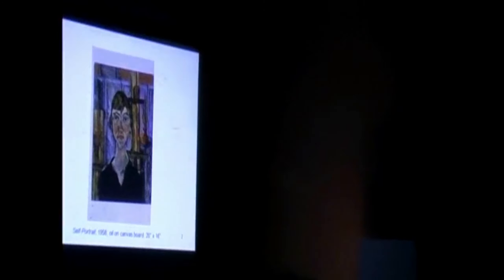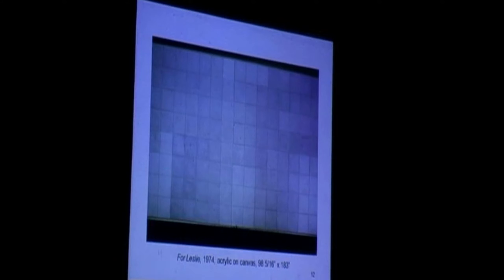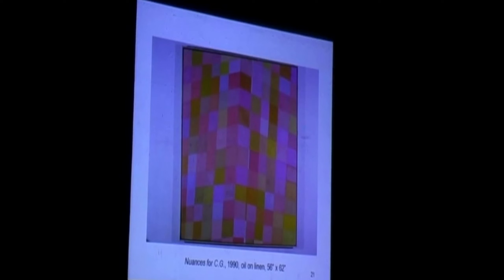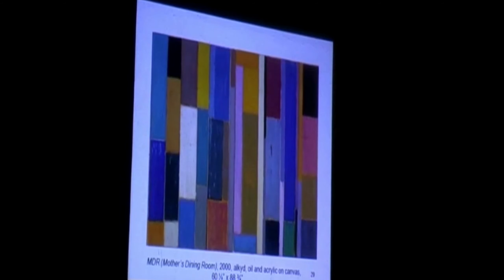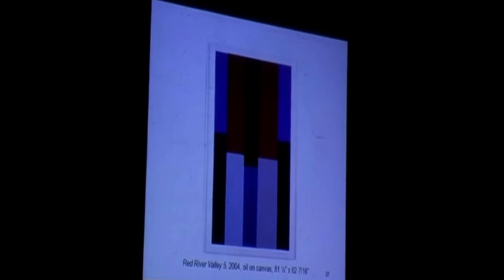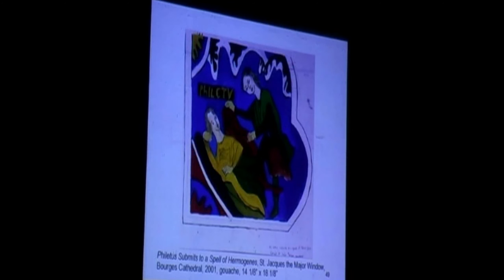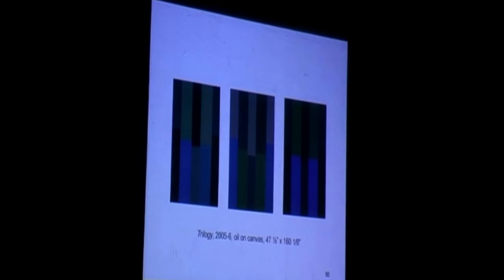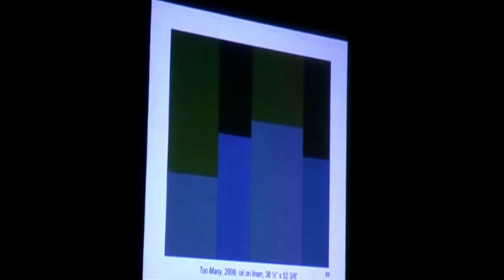Pat Lipsky | New York Studio School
Selections from the Archive: Pat Lipsky "The Right Color," recorded on February 3, 2009.

Pat Lipsky is an American painter known for her work in the style of Lyrical Abstraction and Color Field Painting. Lipsky's work is represented in the collections of The Whitney Museum, The Hirshorn Museum, The San Francisco Museum of Modern Art, The Walker Art Center, and The Brooklyn Museum of Art, among many others.

Please consider making a gift to the Evening Lecture Series. Your donation will support the Series ongoing twice-weekly discussions of contemporary art and art history, which are free and open to all.

This online archive is funded in part by the Joan Hohlt and Roger Wich Foundation, and additional support is generously provided by the Robert Lehman Foundation and many individual contributors. NYSS is deeply grateful for the support of its programs.